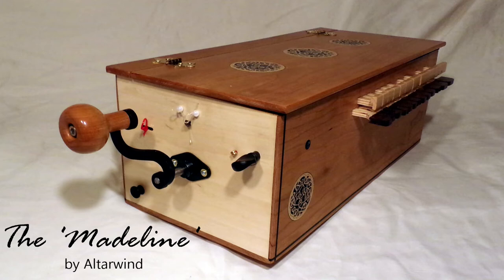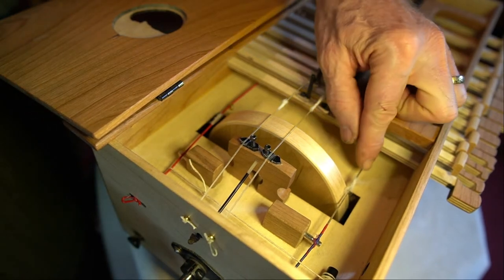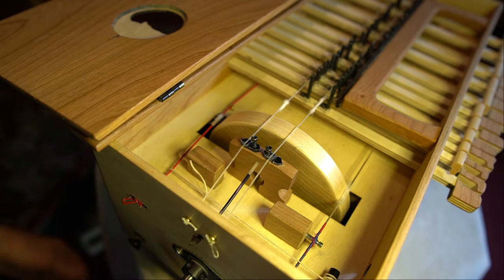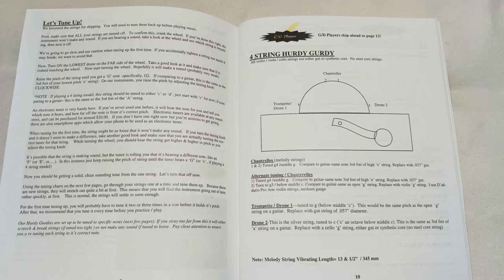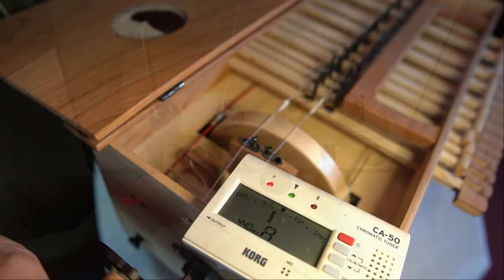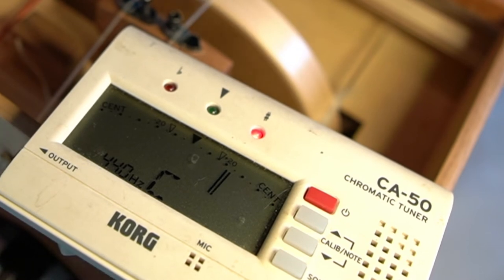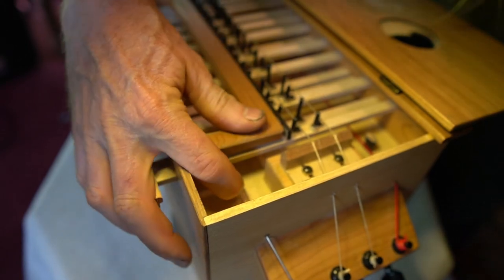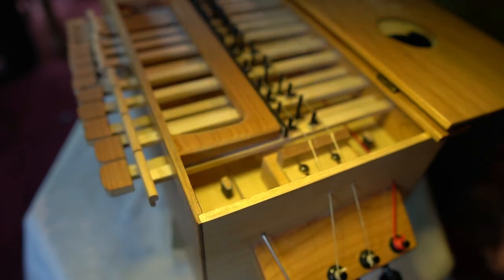'Madeline' Hurdy Gurdy: lesson 4 - The Low Drone String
This time we learn all about the low drone string on the  'Madeline' hurdy gurdy.  Topics covered include:   turning the string on & off, tuning up, checking the cotton, and using the drone capo.
Presented by George Leverett of Altarwind Music